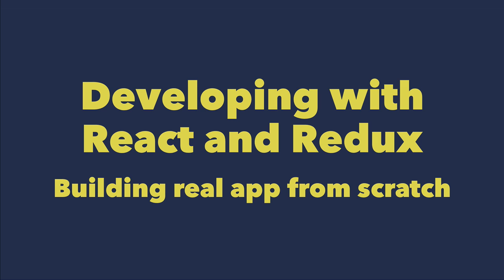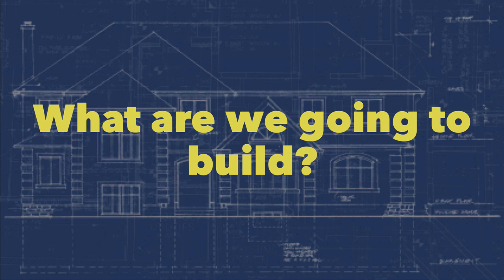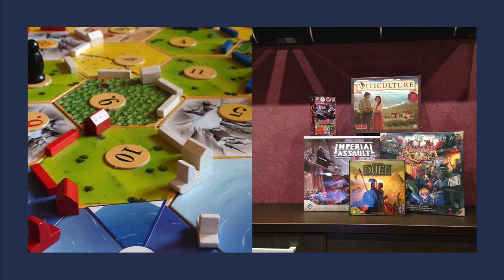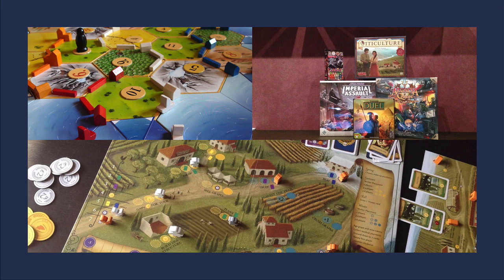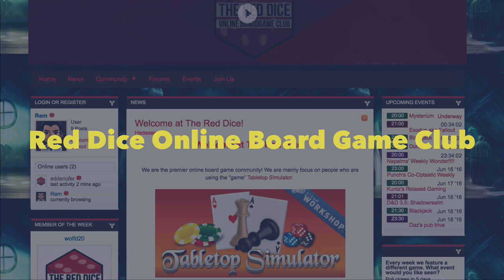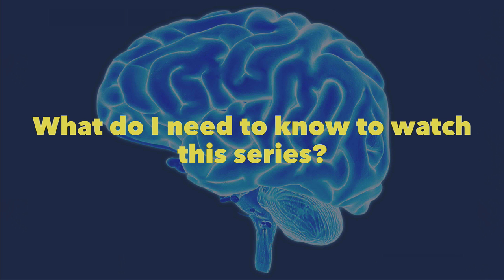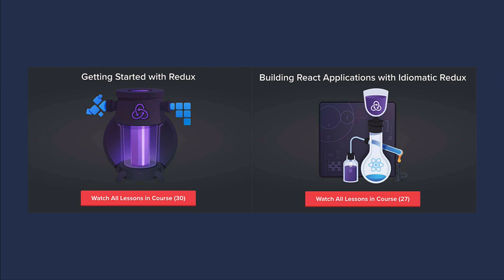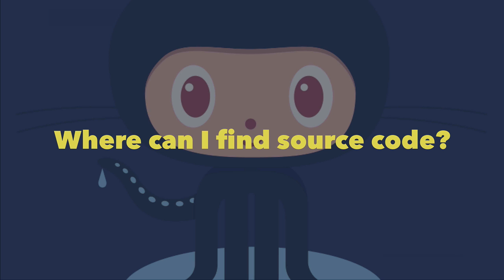React & Redux #00. Introduction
Hey there. My name's Rem and this is the opening of new series on React and Redux app development.